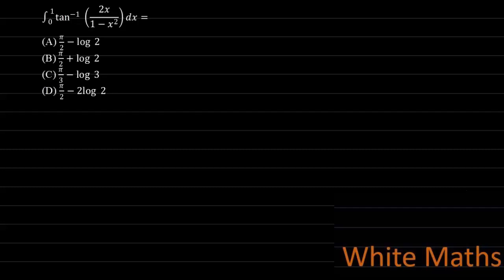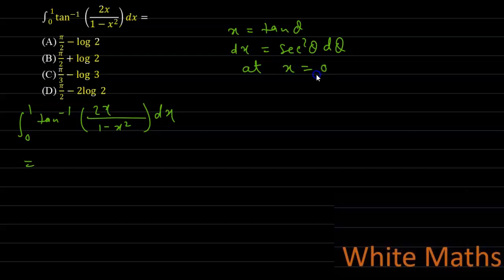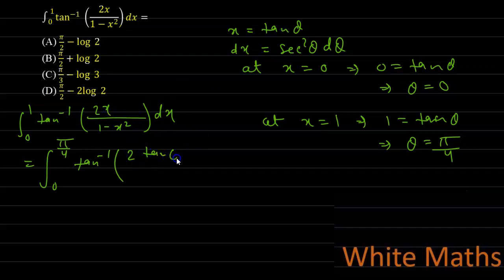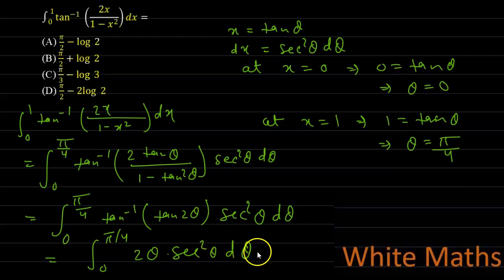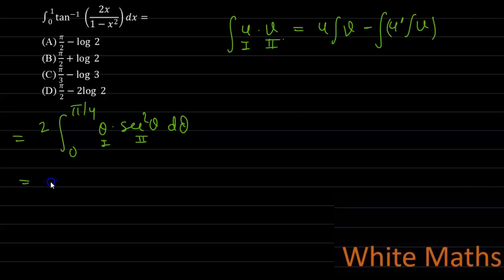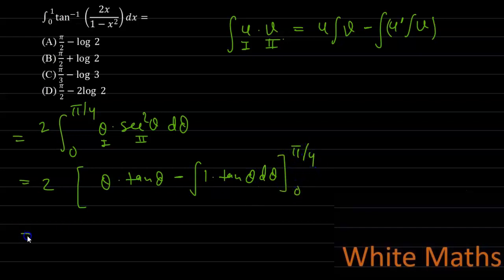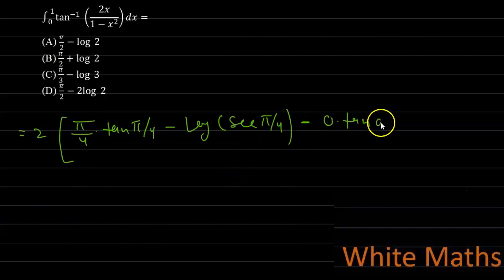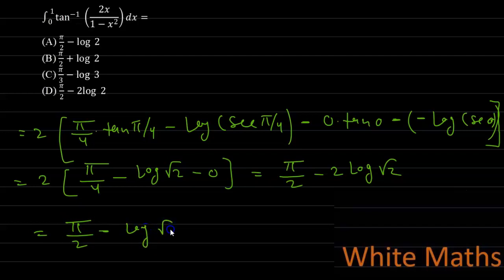Evaluate the integral ∫_0^1 tan^(-1)⁡(2x/(1-x^2 ))dx= | Problem based on Definite integral